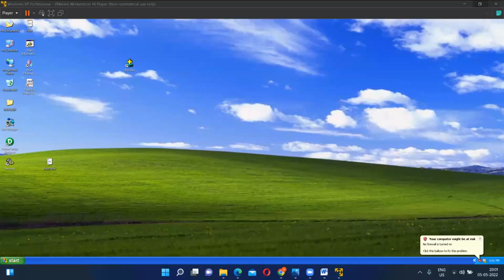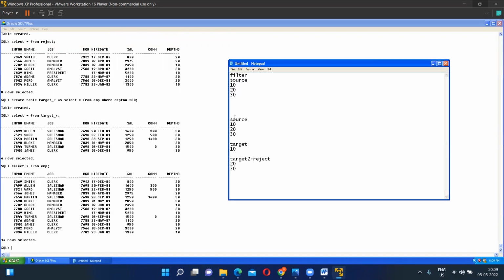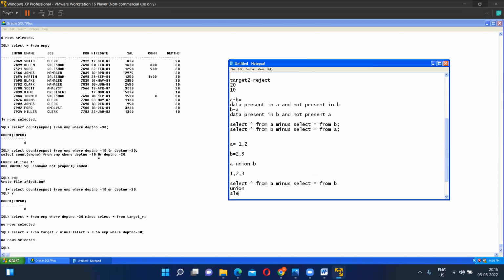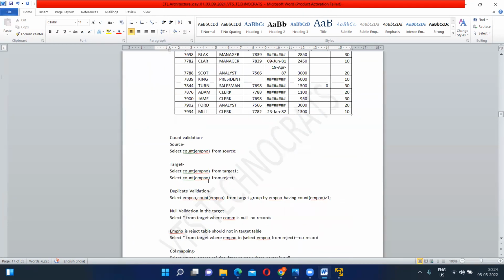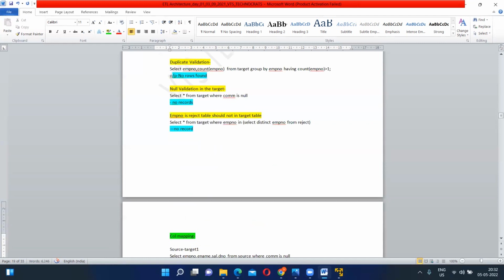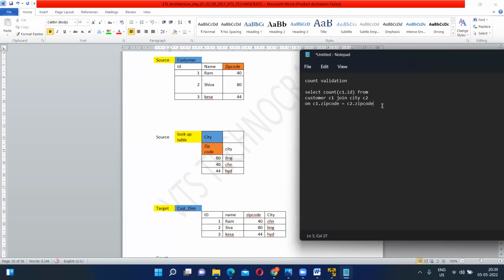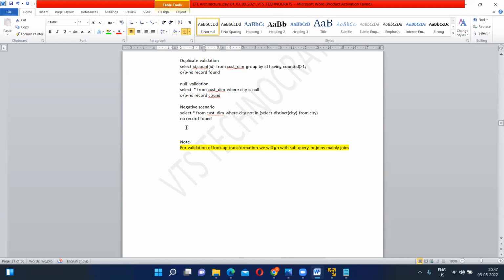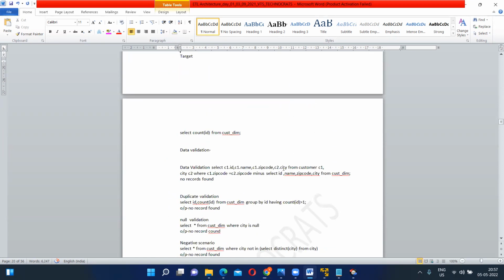Router transformation testing, Look up transformation testing-8210139296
The video is made are made on Router transformation testing and look up transformation testing training-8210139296